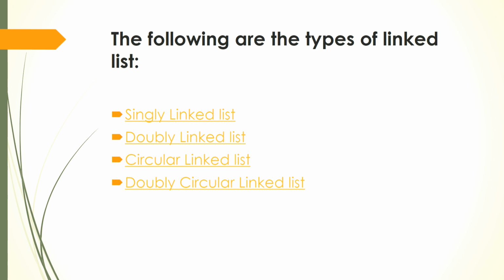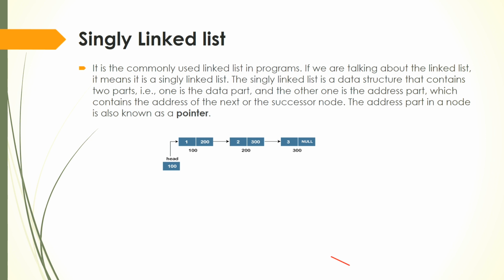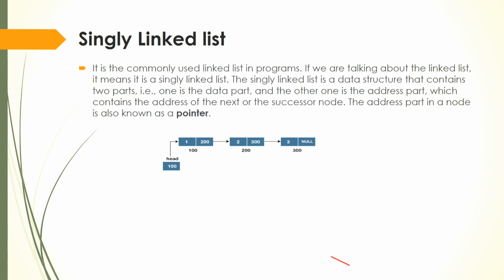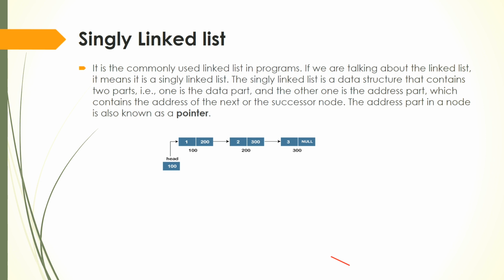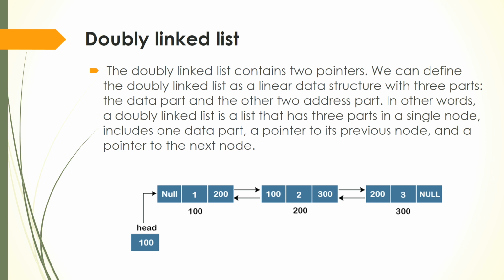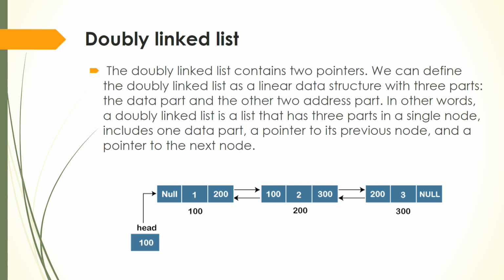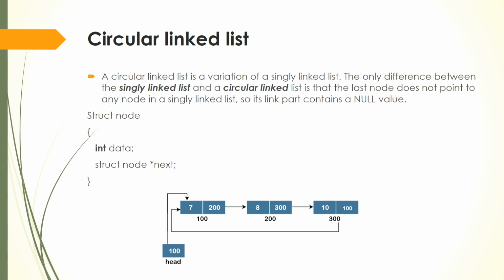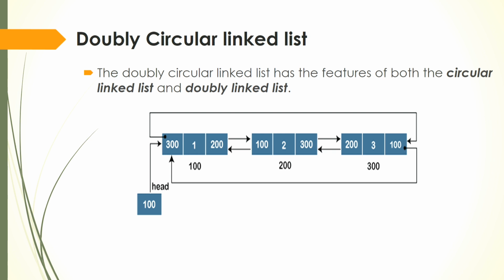Data Structure Part 17 :- Types Of Linked List